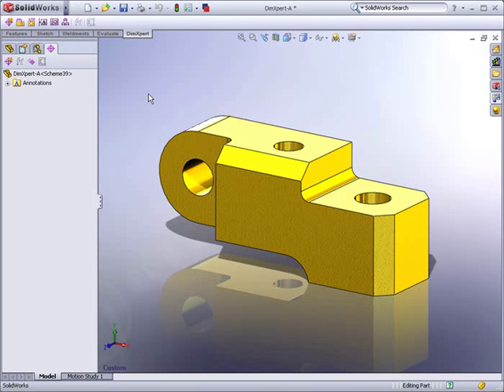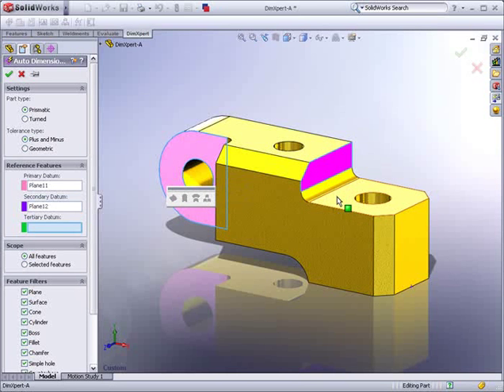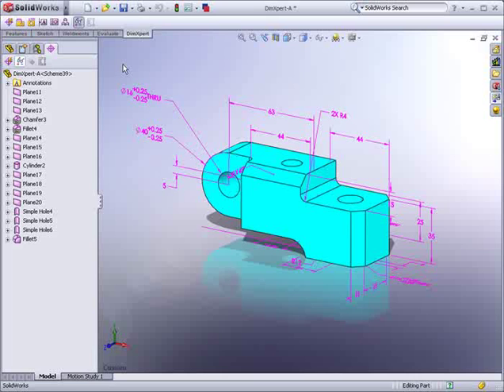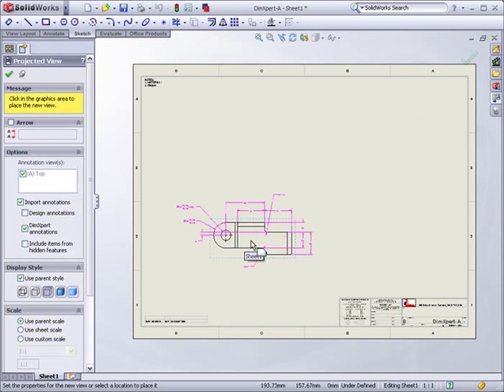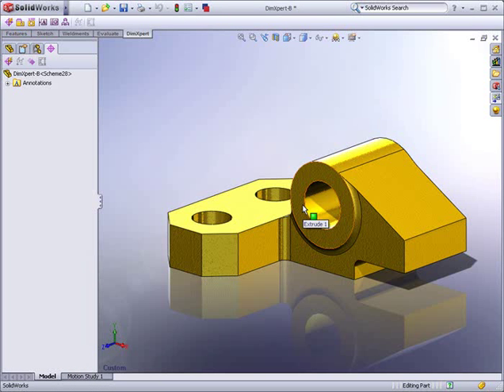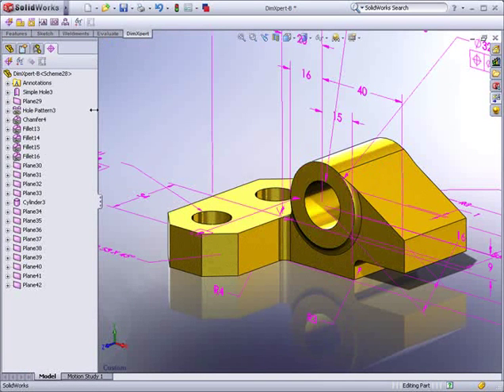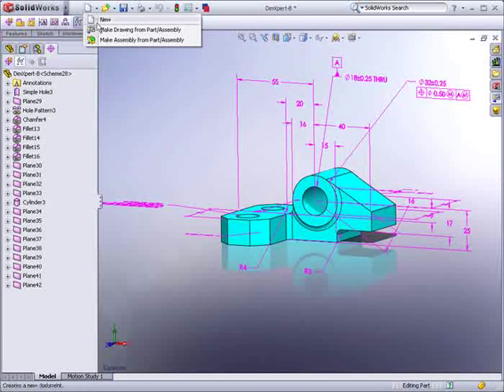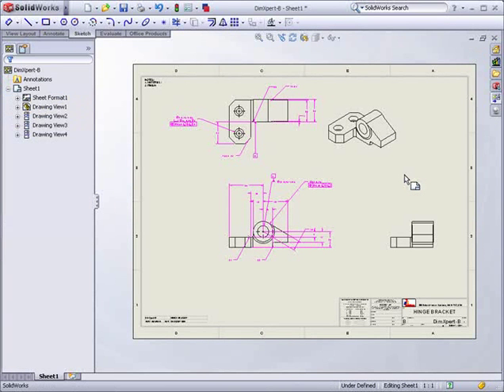SolidWorks 2008 SWIFT DimXpert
DimXpert in SolidWorks 2008 allows you to automatically create geometric dimensions and tolerances according to the ASME Y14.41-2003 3D specification. Review this demonstration video to learn how DimXpert can apply the appropriate geometric and plus/minus dimensioning schemes, and helps to automate the detailing of models.